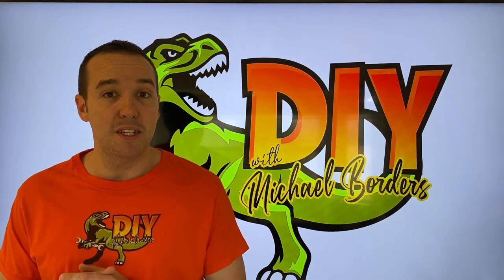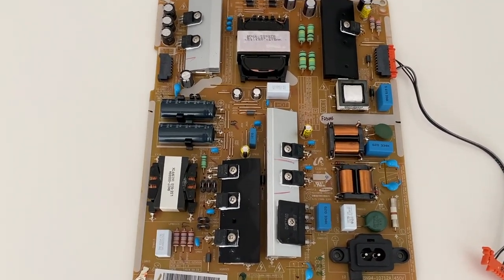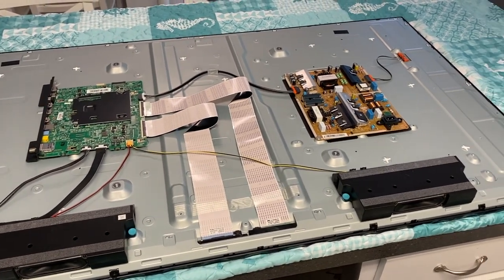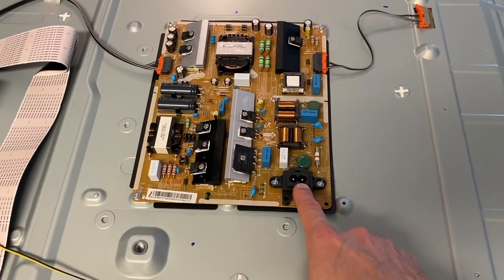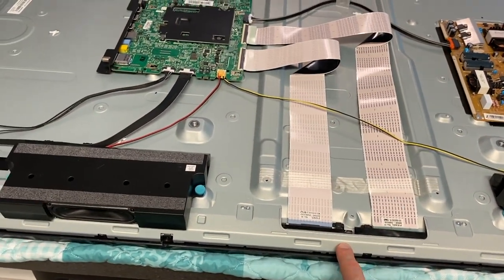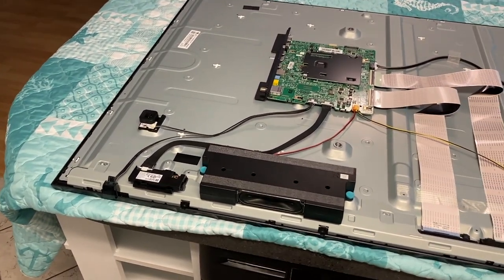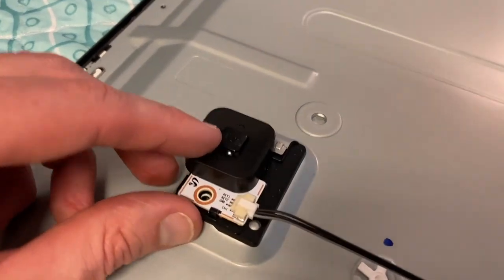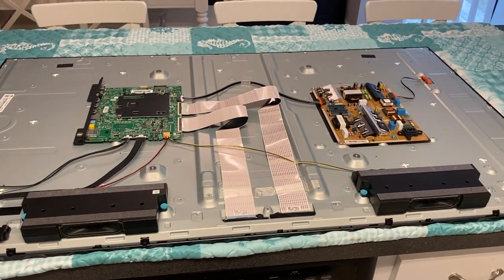Purpose of TV Power Board - Explained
1.  Vertical lines on TV - Inspect & clean

2.  Vertical lines on TV - Most common causes

3.  Vertical lines on TV - Replace Main board

4.  Replace TV ribbon wiring